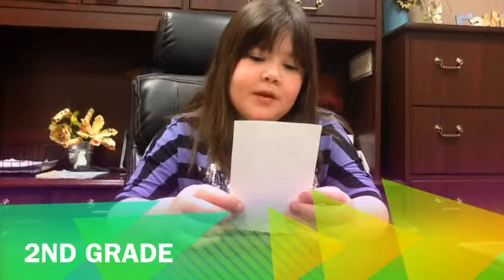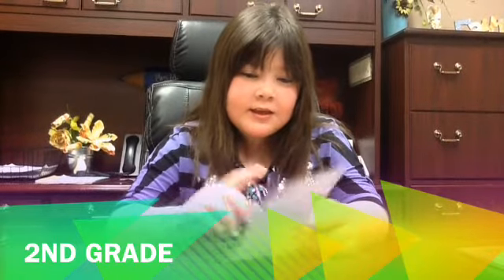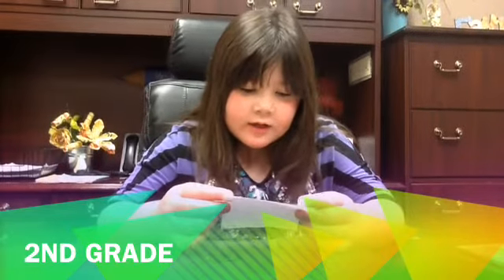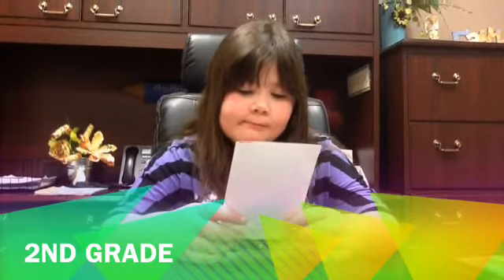3M 2-5-16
Weekly update